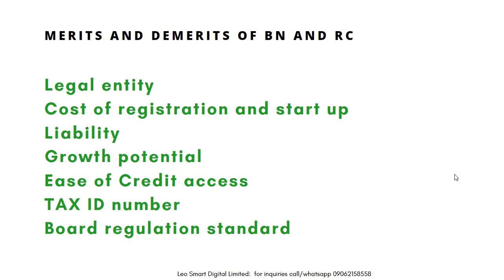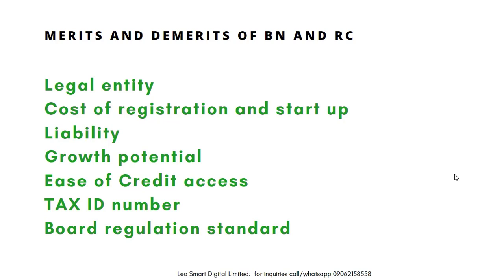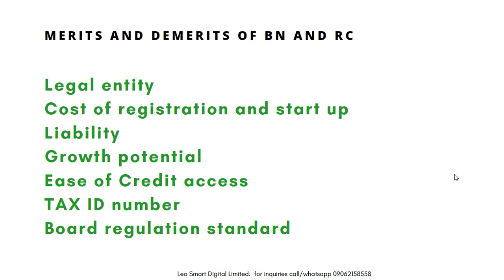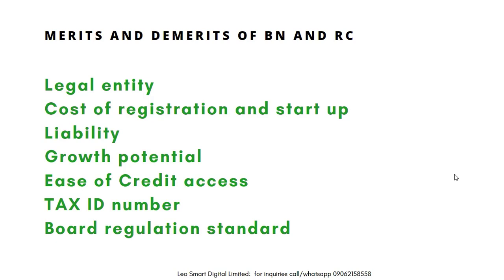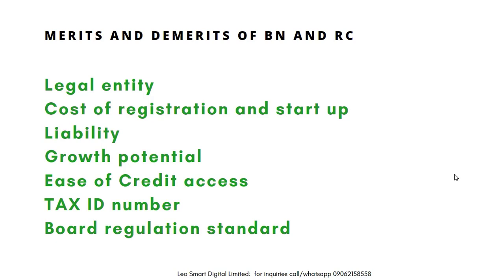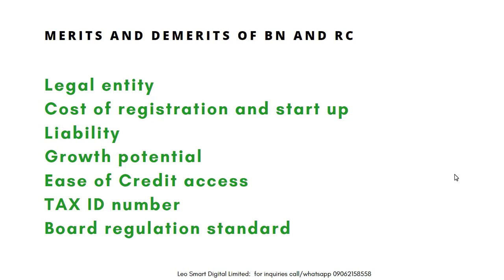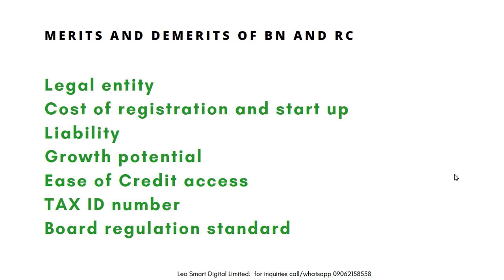Advantages and disadvantages of Business name and company registration